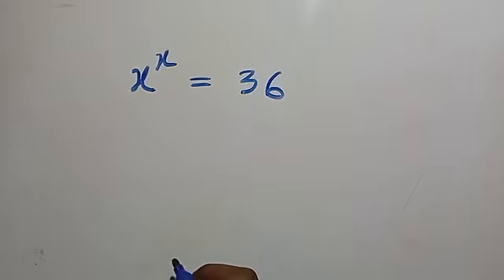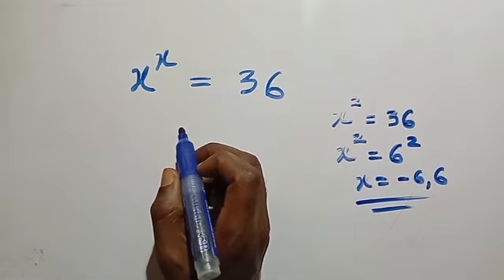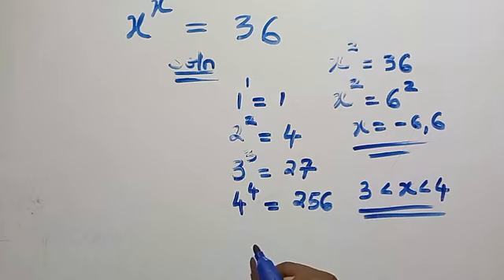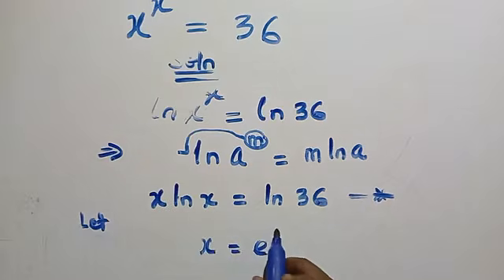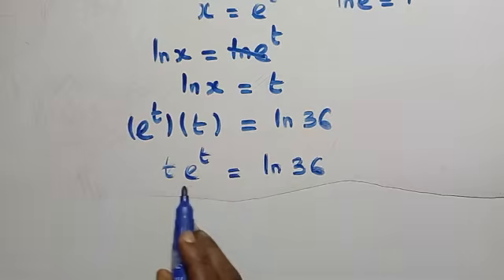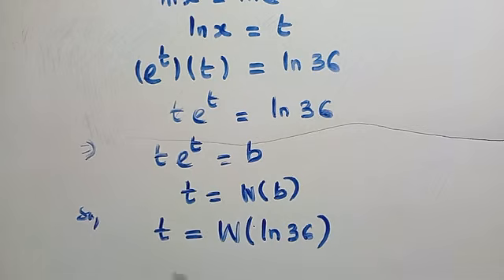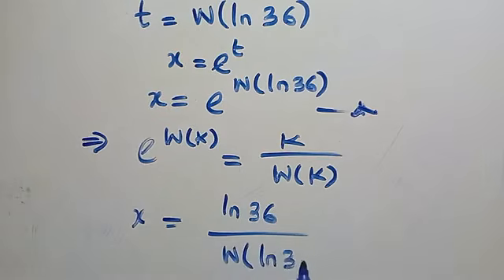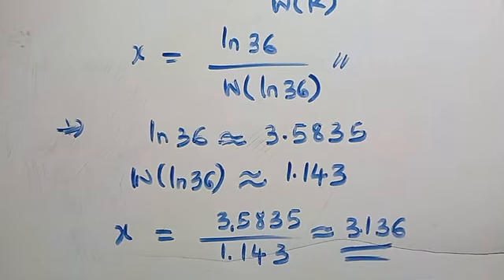The Hardest Exponential Question